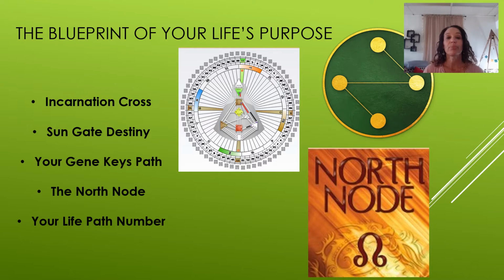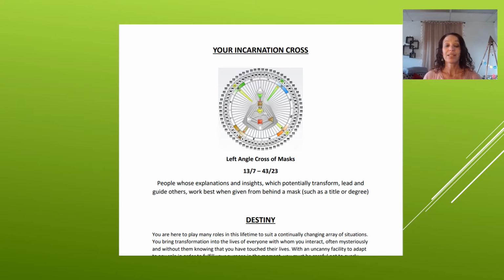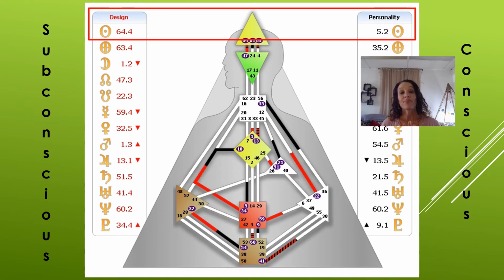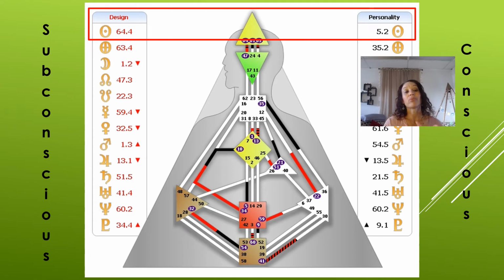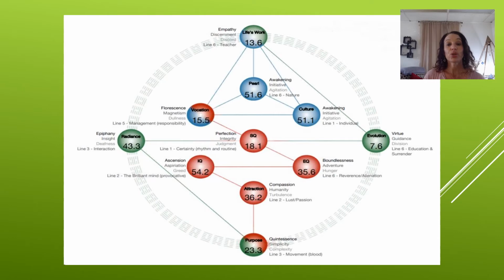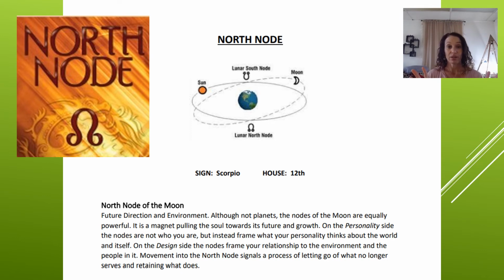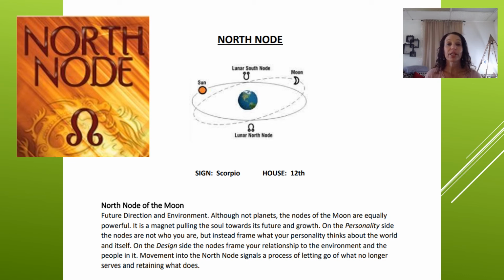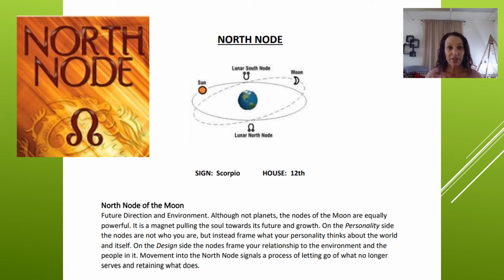Incarnation Cross, Destiny, Gene Keys & Your North Node